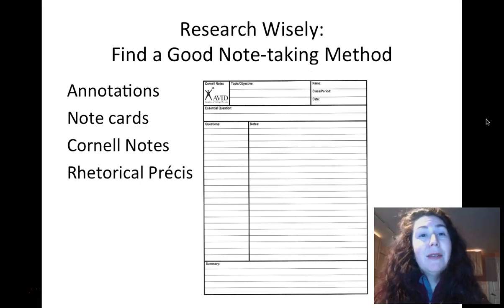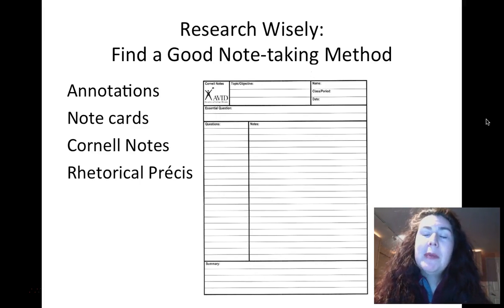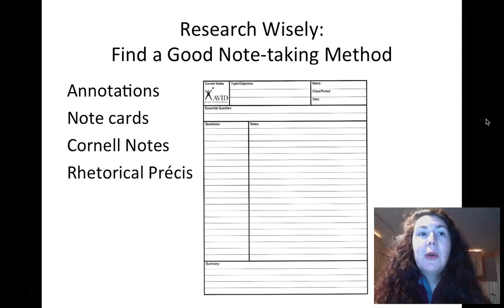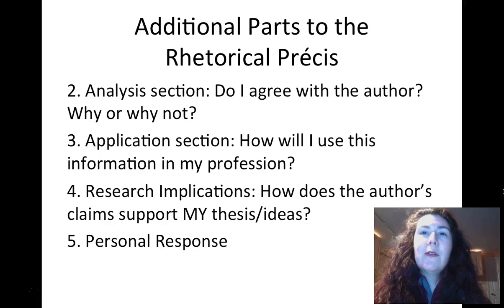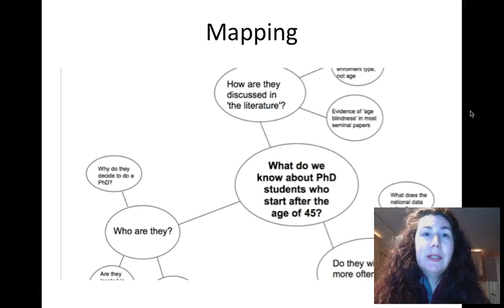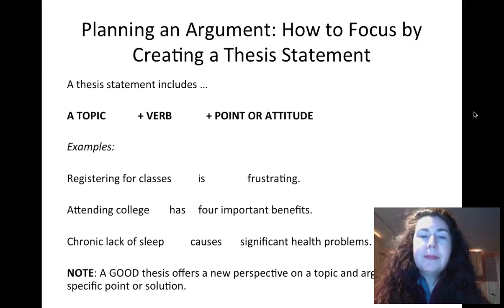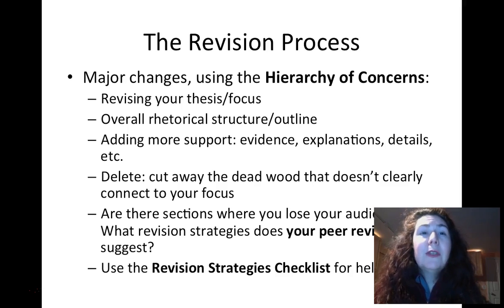Academic Writing Process